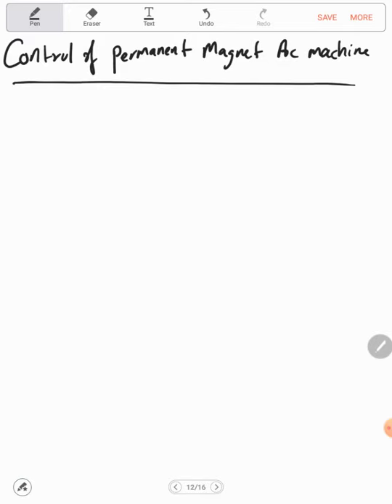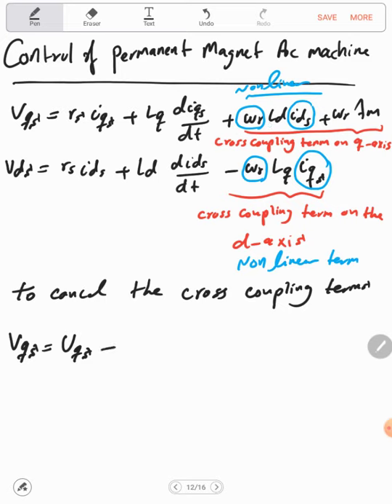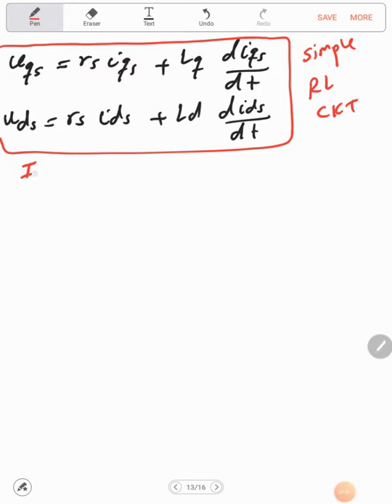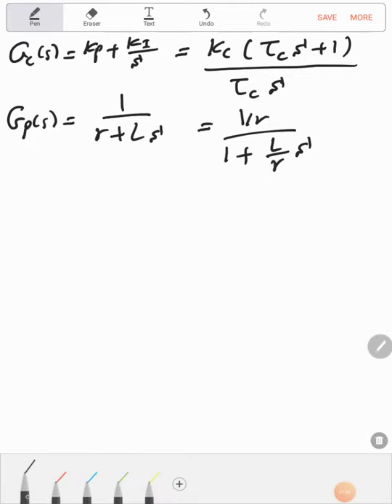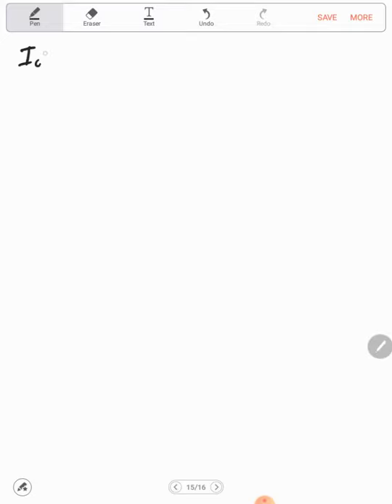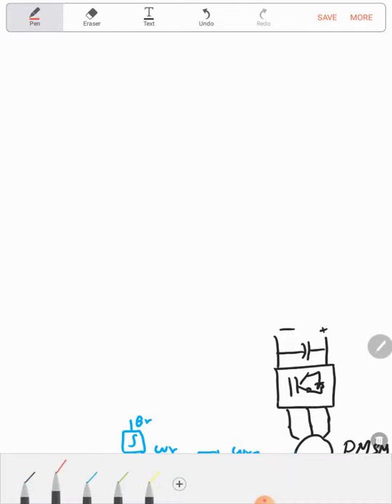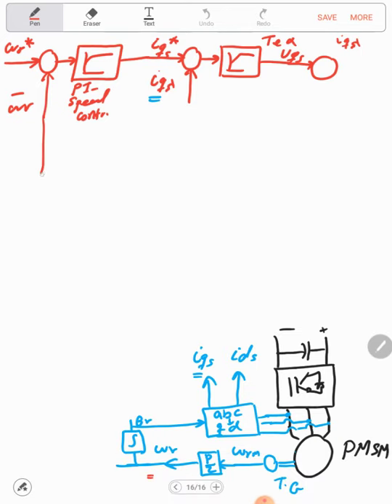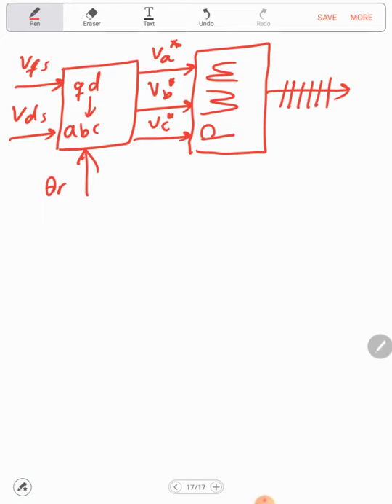Control of permanent magnet AC machine